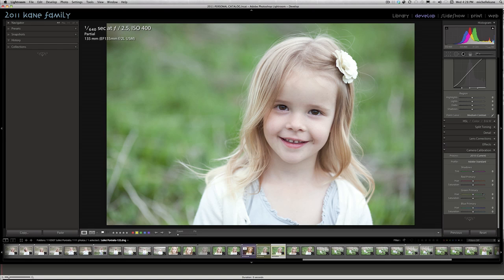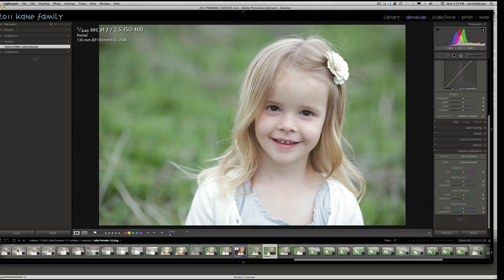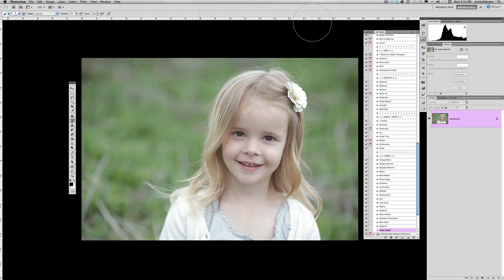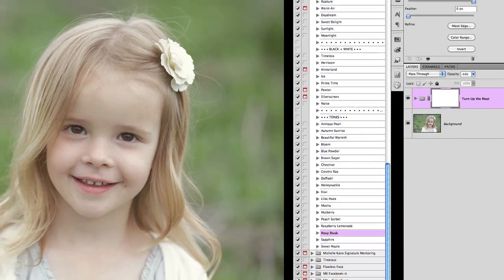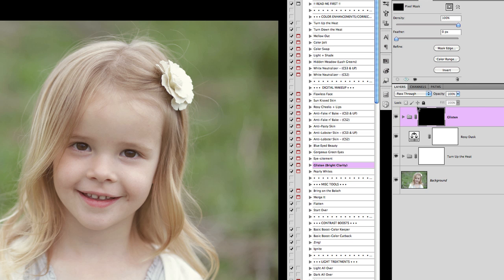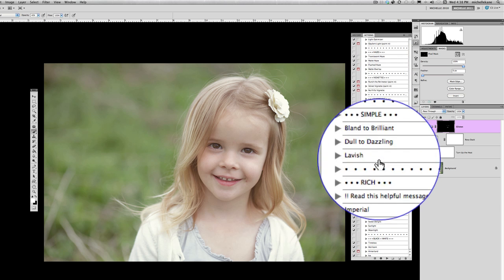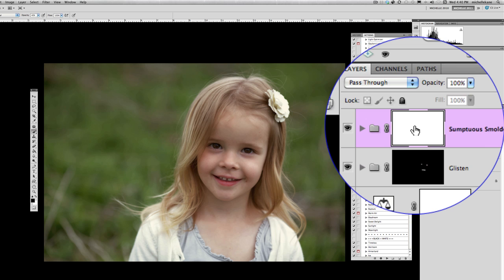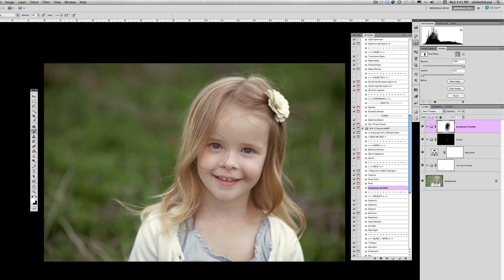Color Edit With Tones Tutorial-Part 1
In this two part tutorial, learn how to edit and tone a beautiful color image in Photoshop using the Michelle Kane HeARTy actions. Tips on how to play and combine the HeARTy actions are covered.